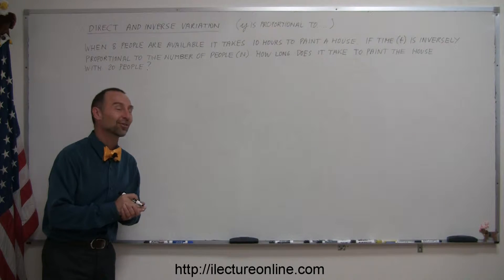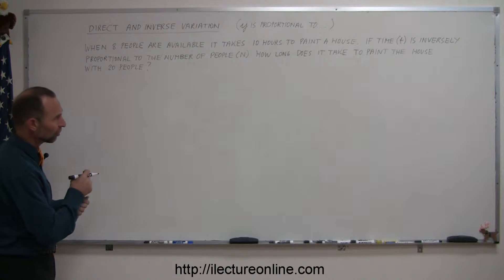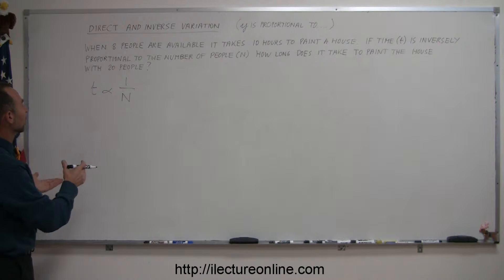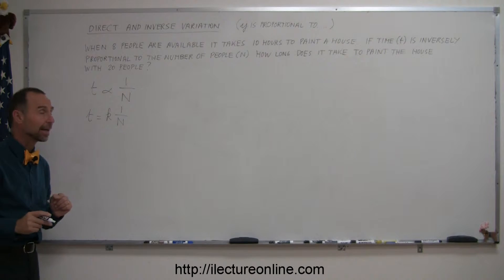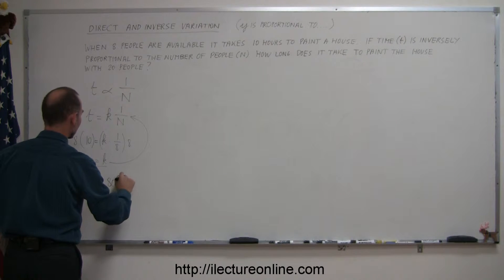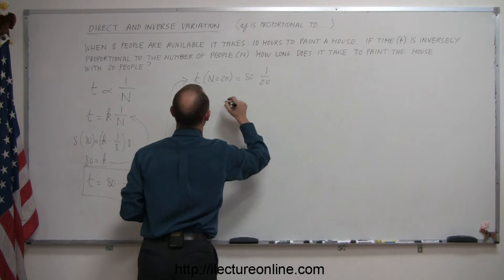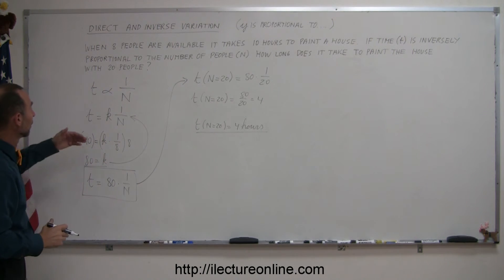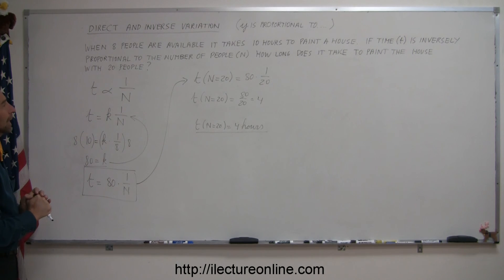Algebra - Direct and Inverse Variation [i.e. y is proportional to -something-] (5 of 5)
One common way to describe a function is through proportionality, that is y is proportional to some algebraic statement.  This five part lecture series covers methods of determining what that relationship describing y is.